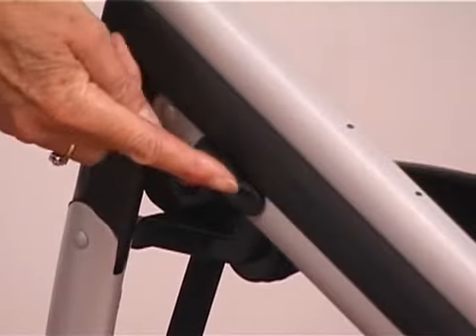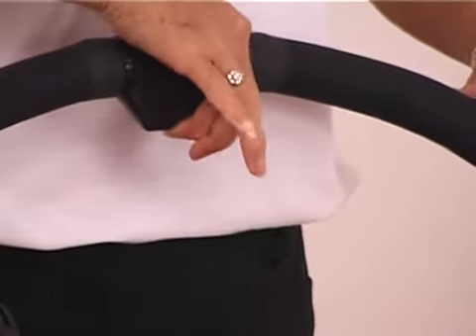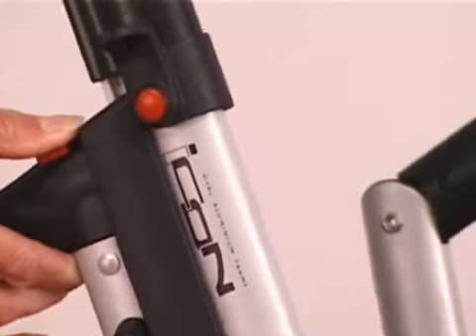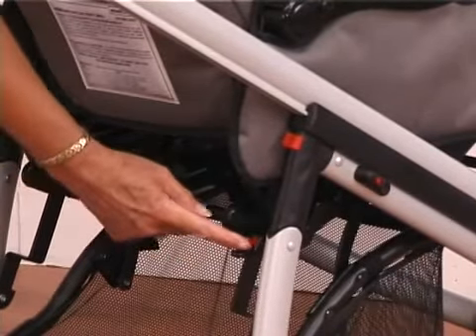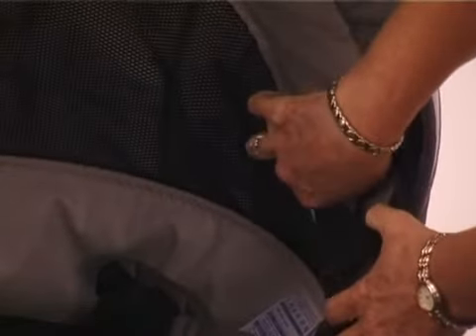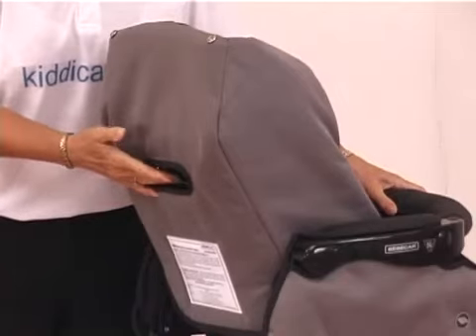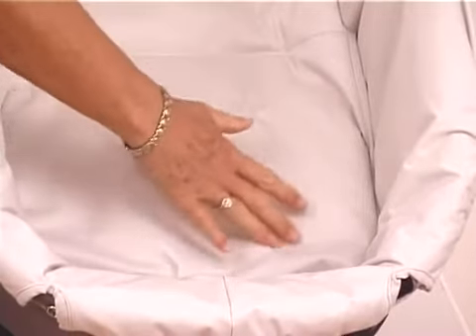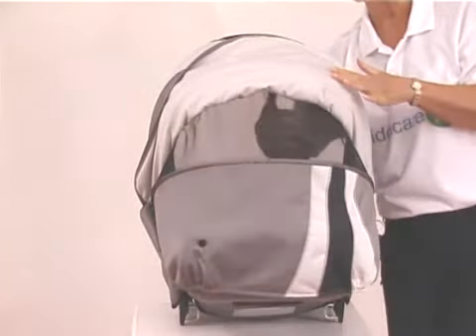Bebecar Icon 2 в 1